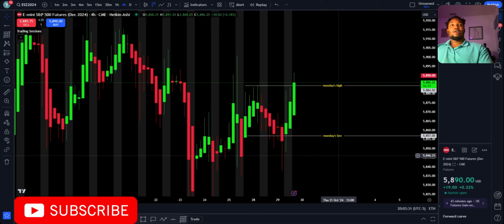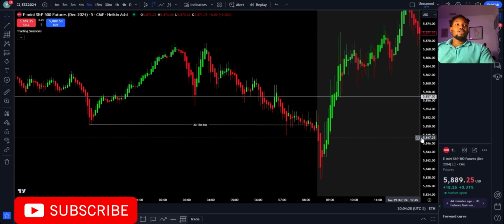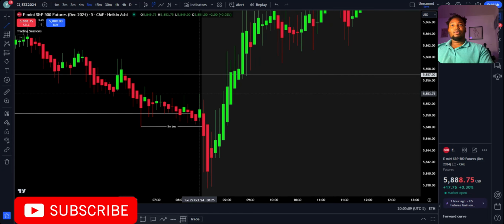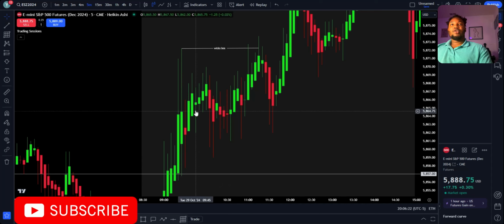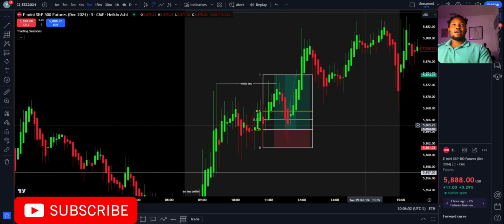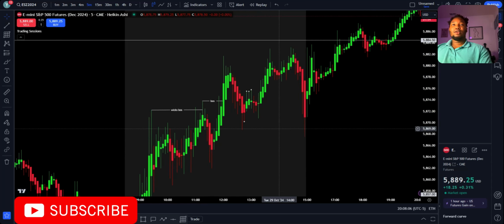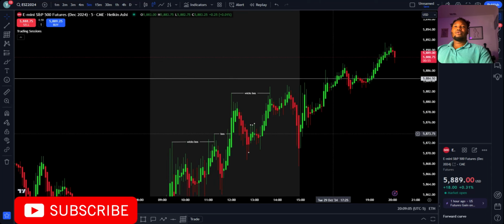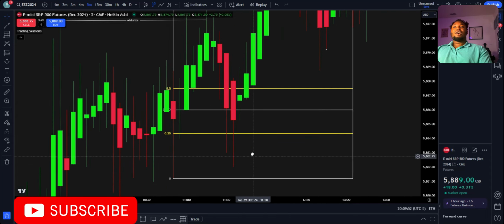Trading Nq Recap 10/29/24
just doing recap opportunities we took and opportunities we lost and did not take learning to be patience and trust the process